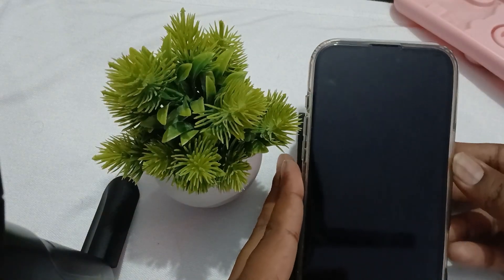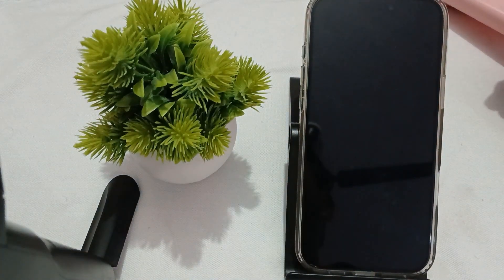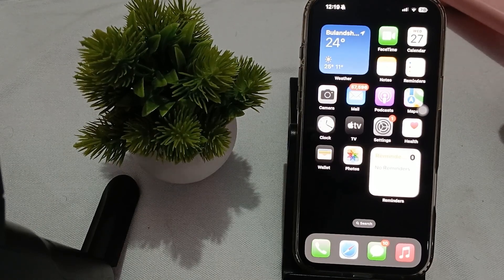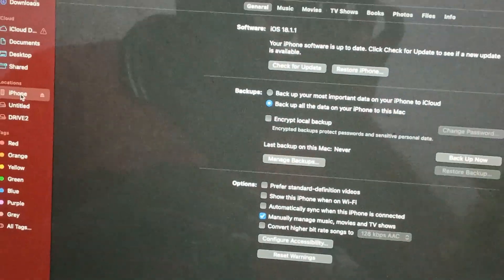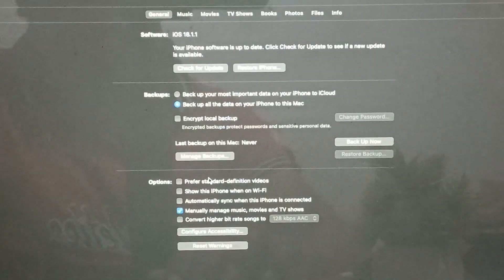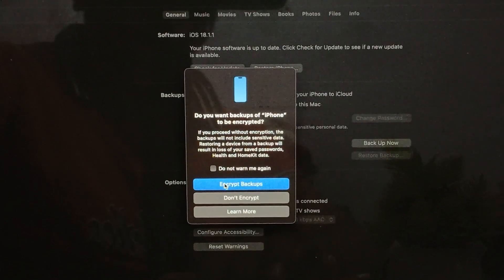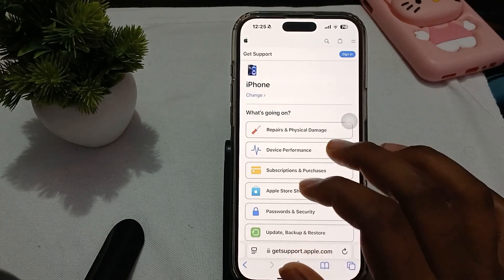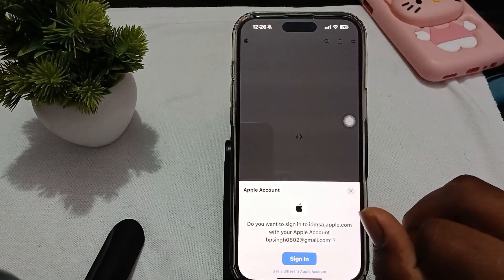iPhone 16/16 Pro Max Stuck On Hello: Here's How To Fix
In this informative video, we address a common issue faced by iPhone 16 and 16 Pro Max users: getting stuck on the "Hello" screen. We provide a step-by-step guide to troubleshoot and resolve this problem effectively. Whether you are setting up your device for the first time or encountering this issue unexpectedly, our solutions will help you regain access to your iPhone.

0:14 Fix 1: Force Restart Your Iphone
1:05 Fix 2: Wait For Battery Drain
1:38 Fix 3: Restart Your Phone With MacBook
3:24 Fix 4: Restore Your Phone
3:48 Fix 5: Backup Your Data
4:48 Fix 6: Contact Apple Support